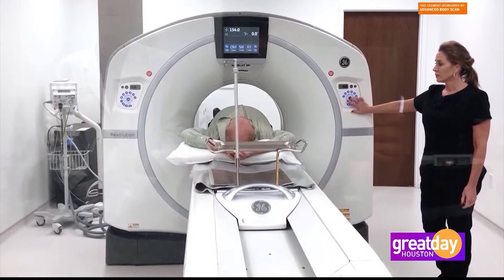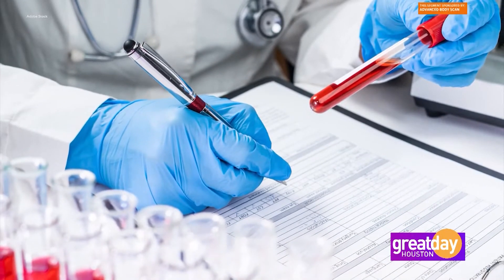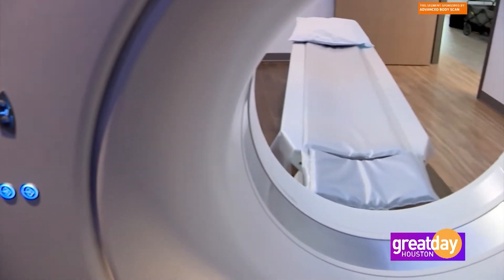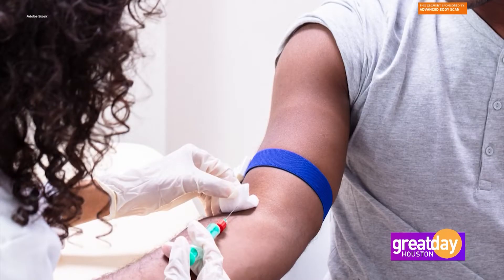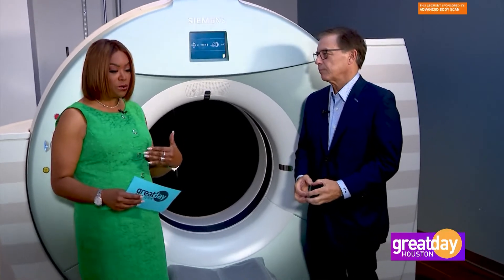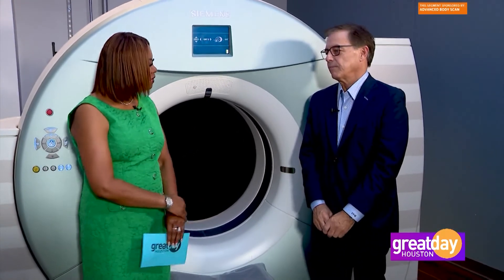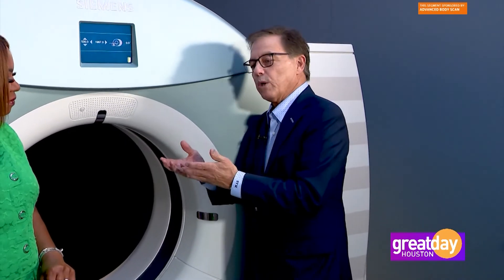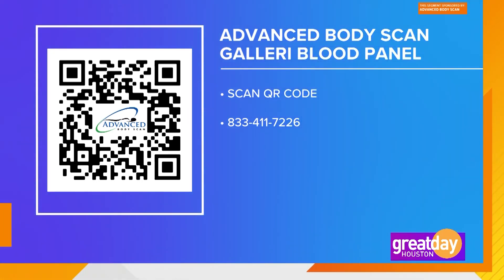Great Day Houston - Now Offering Cancer Blood Screening - 8.22.2022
Advanced Body Scan has partnered with @galleritest to detect over 50 different types of cancer through a simple blood draw. Pairing this with our Preventive Scan can detect many long-term progressive diseases that are detectable at early stages.